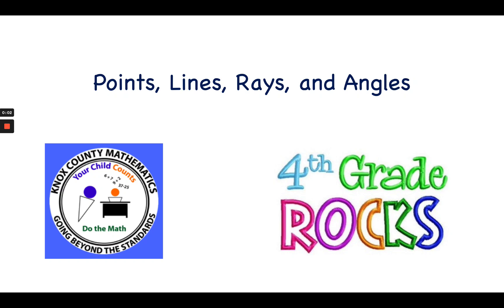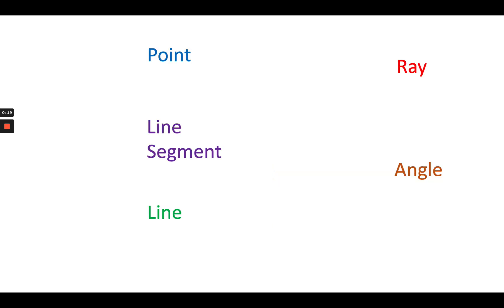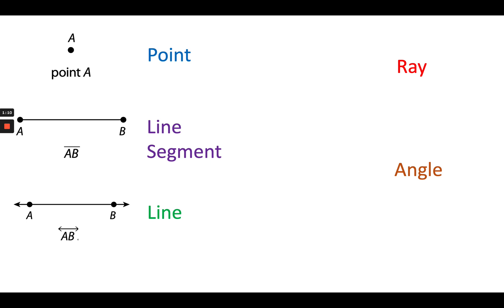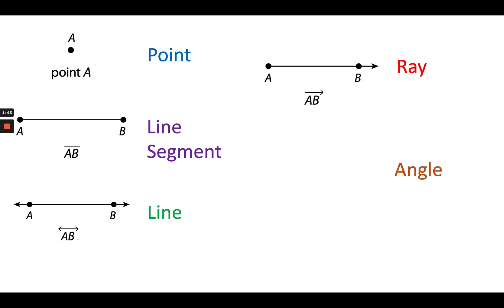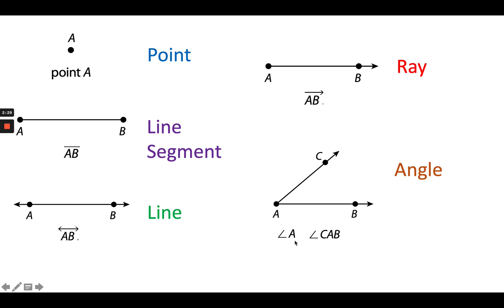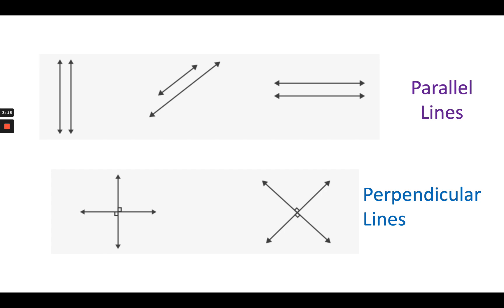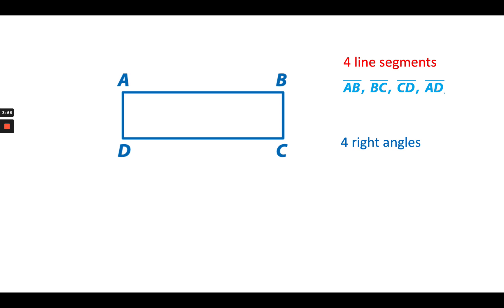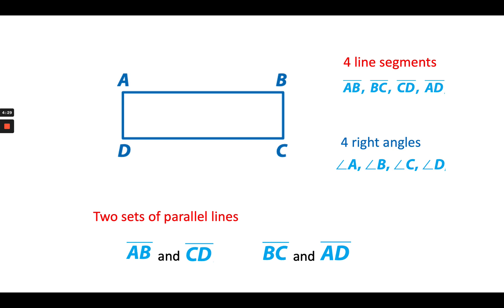4th Grade Lesson 31 Points, Lines, Rays, and Angles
This video focuses on identifying points, lines, rays, and angles in 2-dimensional figures.